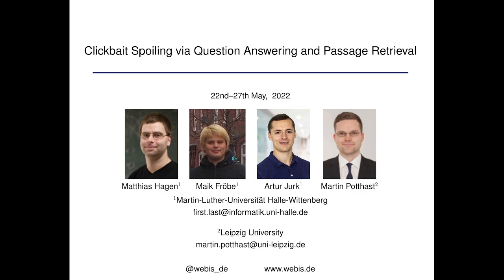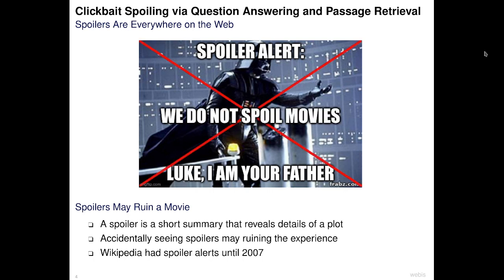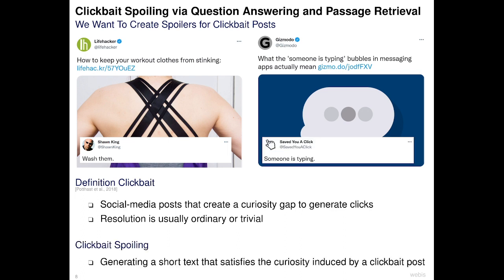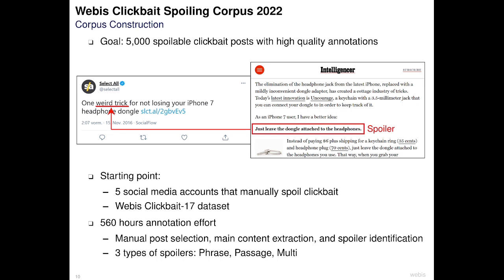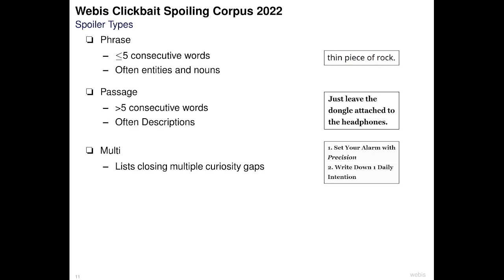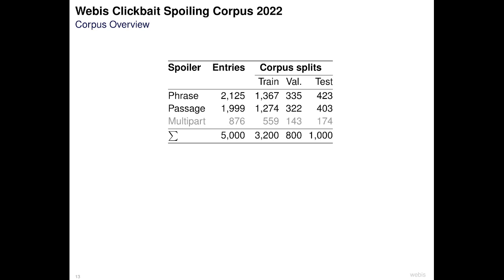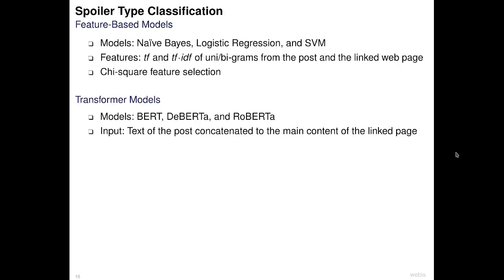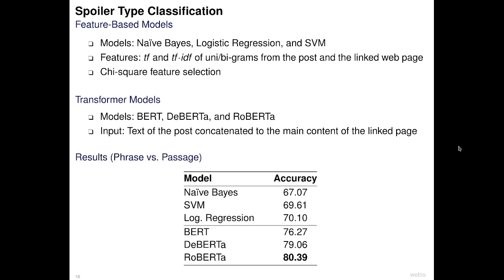ACL 2022 Talk: Clickbait Spoiling via Question Answering and Passage Retrieval